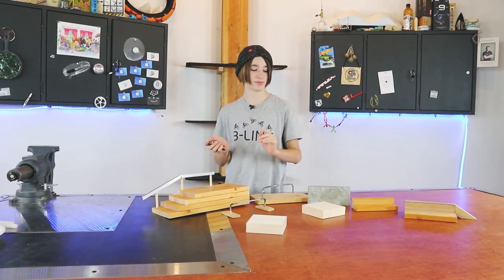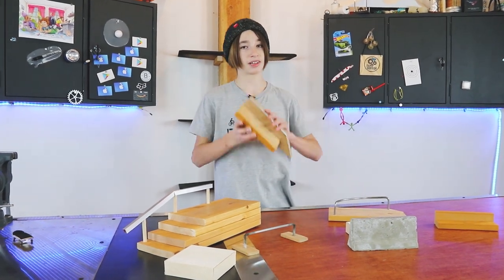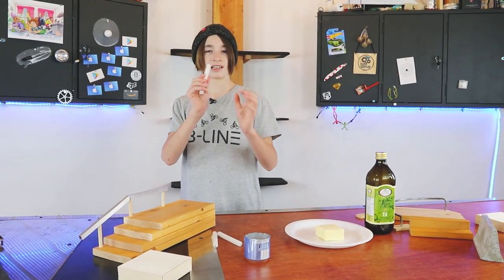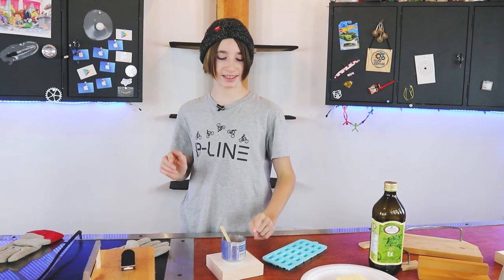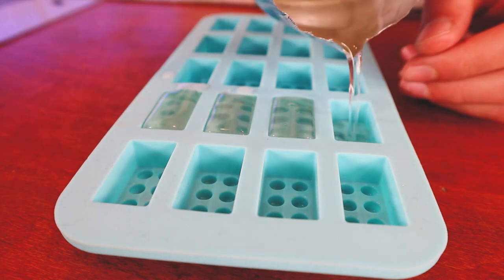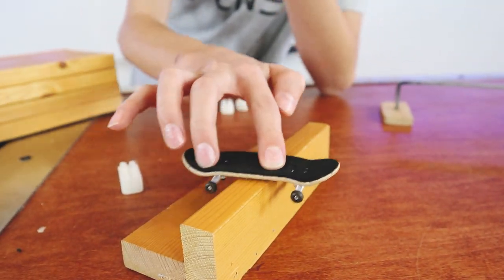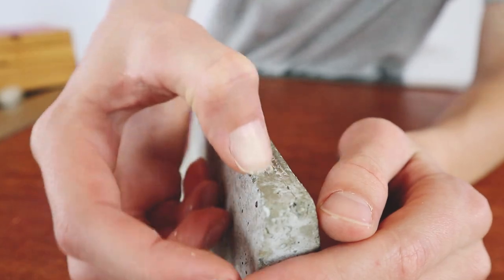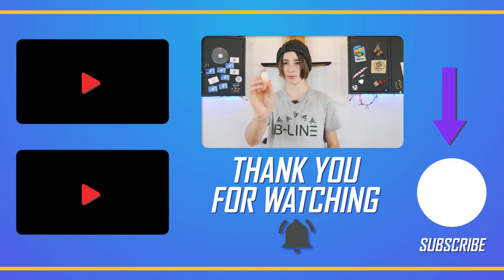DIY Fingerboard WAX at Home!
Fingerboard features are awesome, but most of the time You need to wax it for the fingerboard to slide properly. Today I am going to show You how to make your own WAX at home for 0$.